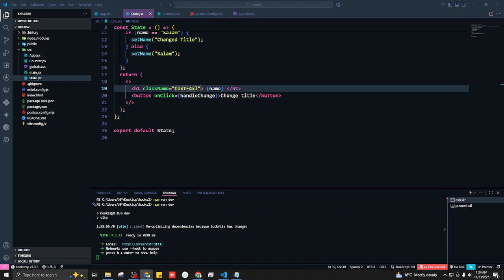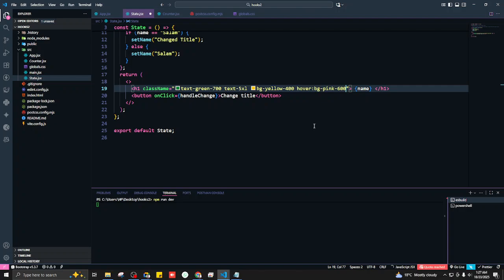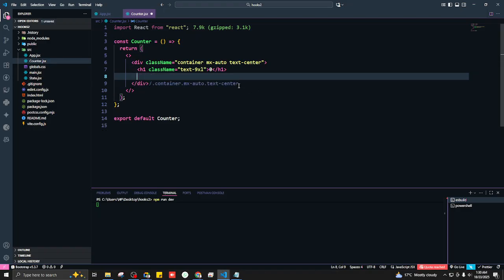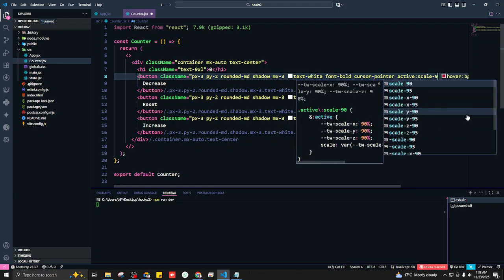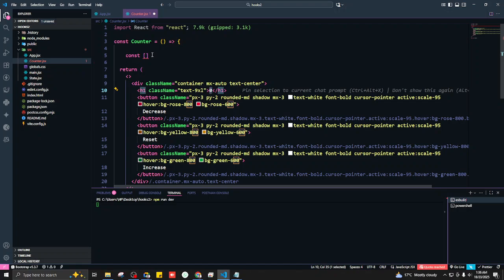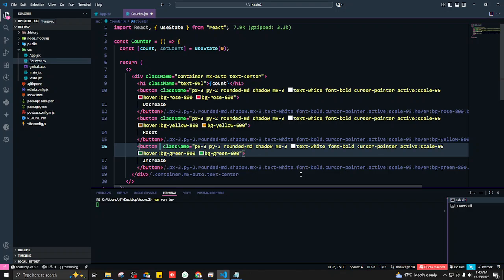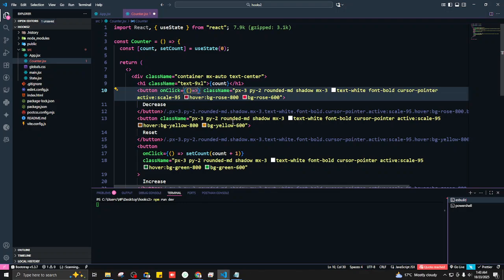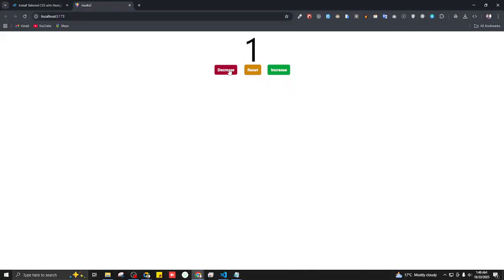React Counter App using useState 🧮 | Build Your First Interactive Project (Day 6)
📆 React Day 6 – Counter App Project with useState Hook

Time to put theory into practice! 🚀
Today, we’ll build a React Counter App using the useState hook to manage state and update UI dynamically. Perfect for beginners learning how to handle user interactions and state changes in React.

💡 What You’ll Learn:
✅ How to create and manage state with useState()
✅ Updating state on button clicks (+ / -)
✅ Handling edge cases (no negative numbers)
✅ Styling buttons and counter display 🎨
✅ Understanding re-rendering and component updates

By the end, you’ll have a fully functional React Counter App that responds instantly to user actions — a small but powerful project to strengthen your React basics. 💪

📌 Next up: React Day 7 – useEffect Hook & real-world use cases.